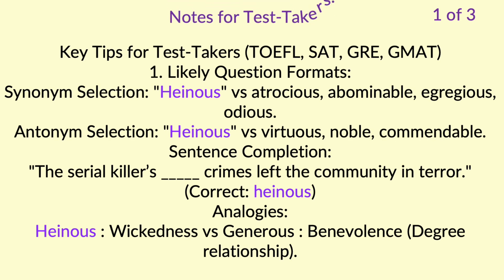heinous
Master Advanced Vocabulary: "heinous" Defined & Used in Context!
In this video, we define, pronounce, and demonstrate the powerful word "heinous" through clear explanations and real-life examples. Whether you're preparing for TOEFL, GRE, SAT, or GMAT, this lesson will sharpen your vocabulary and help you read and write with confidence!
‣ Analogies, synonym selection for test takers (TOEFL/SAT/GRE/GMAT)
‣ Homophones or near-synonyms indicated (TOEFL/SAT/GRE/GMAT)
‣ And a lot more for test takers!

✔ Learn high-impact vocabulary for exams & fluency
✔ Hear natural pronunciation & usage in sentences
✔ Boost your academic, professional, and conversational English

➦ Share with friends who love words!

▶ @MaxWords – TOEFL, GRE, SAT, GMAT   [This Channel]
▶ @WordMight – TOEIC, IELTS, CELPIP
▶ @ThrobbingQuotes – Inspiring & Thought-Provoking Quotes